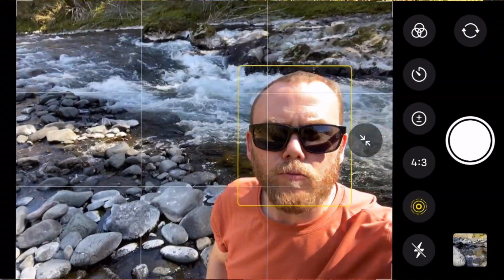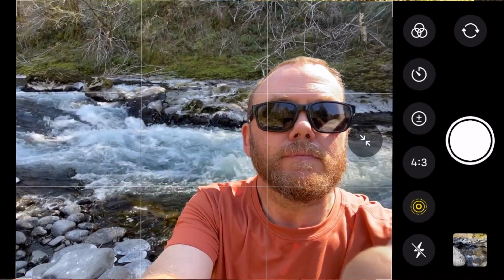End of Quarter Photography Celebration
This video showcases the photography of Media Arts and IVP students, and reminds kids to finish up any late work before the quarter ends.